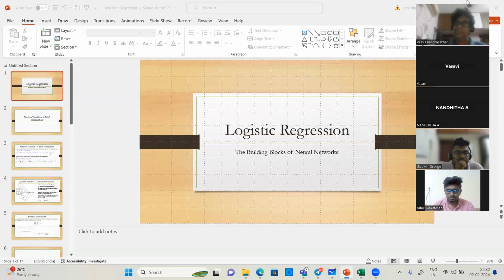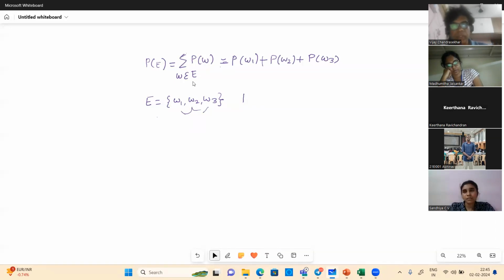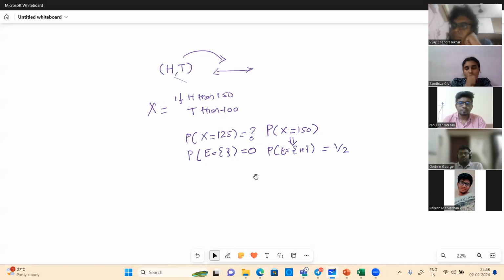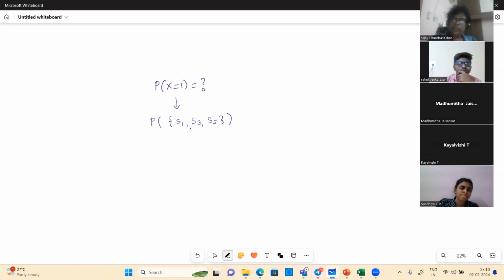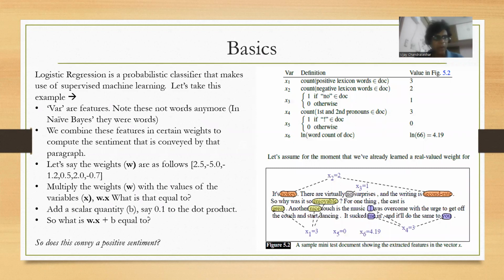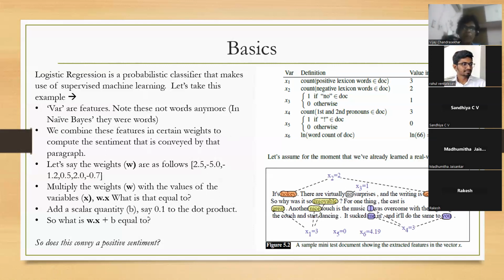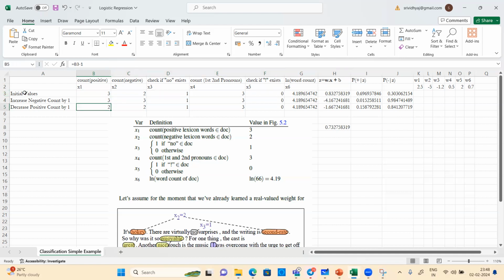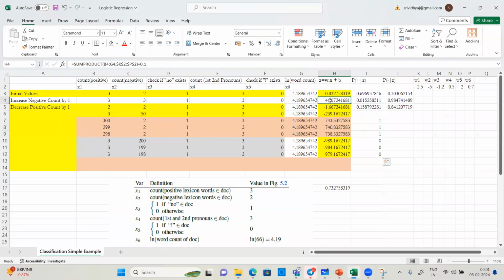Gen AI - Session 28 - Probabilistic Modelling - Logistic Regression 1